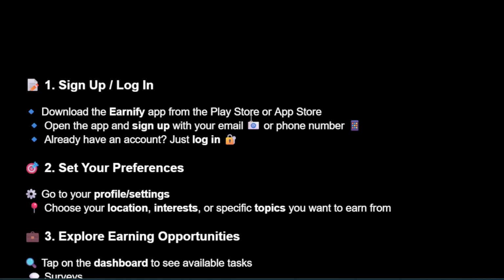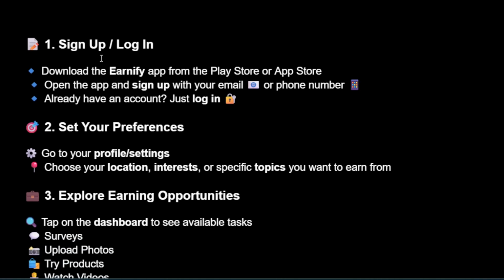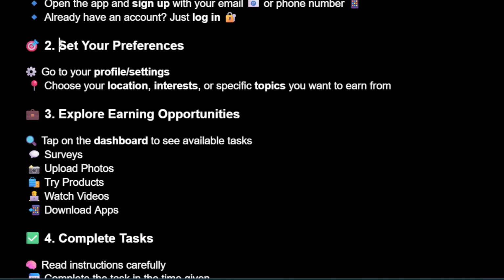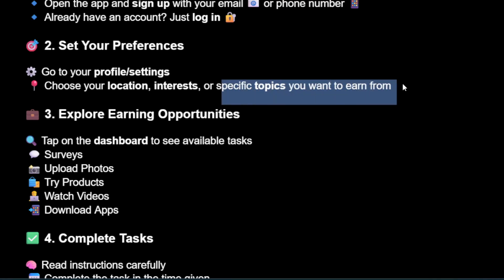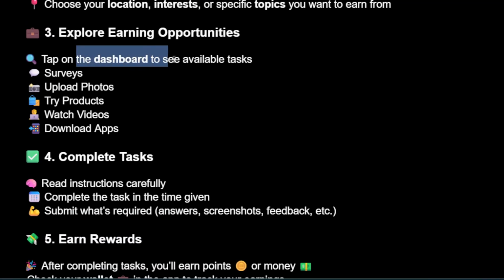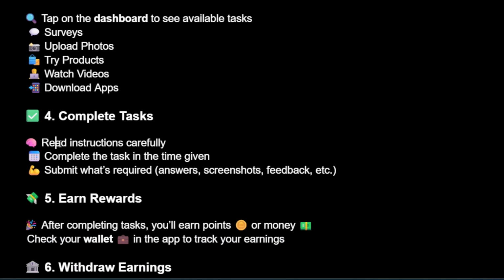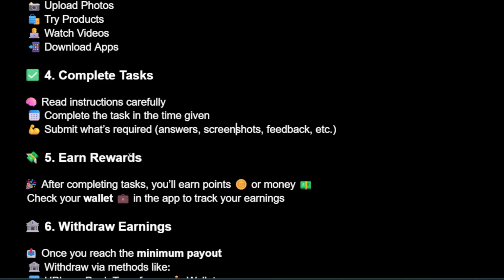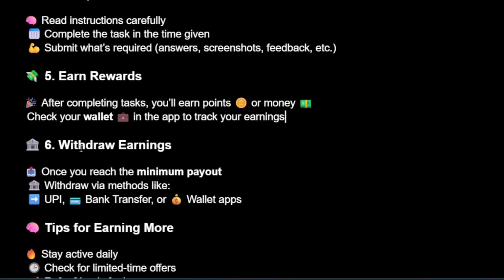How To Use Earnify App (Step-By-Step)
In this video I show you how to use Earnify app. If you want to learn how to use the Earnify mobile app and save money then this is the step-by-step tutorial for you.